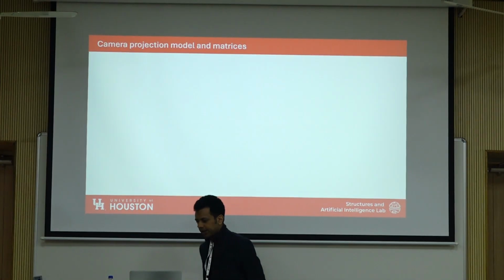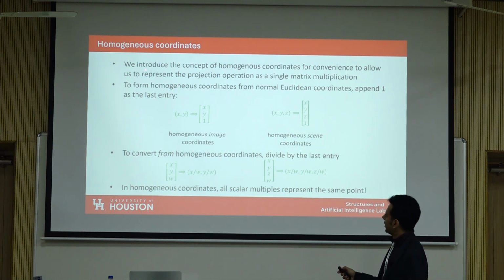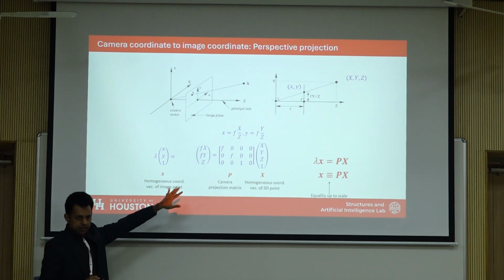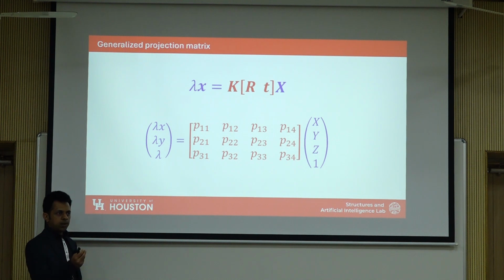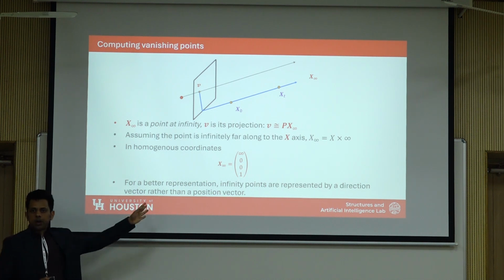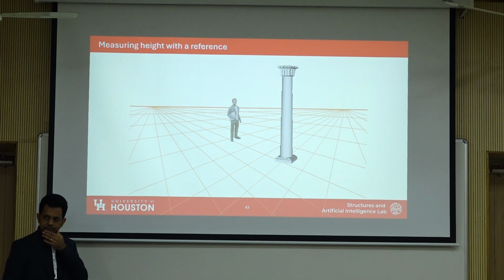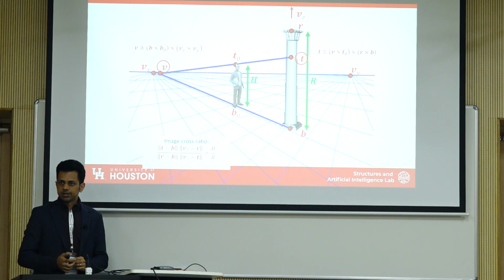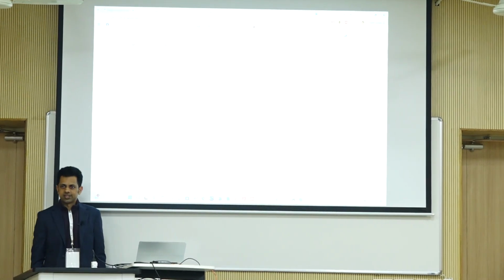L 02 Image basics lab and measurement